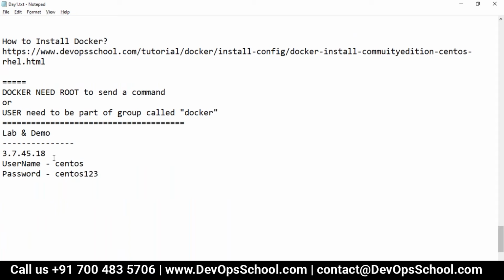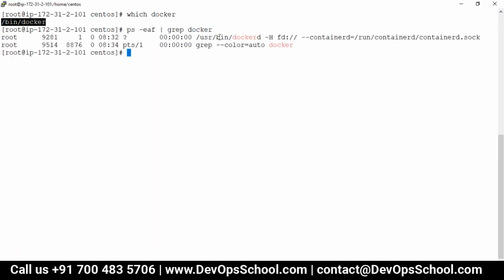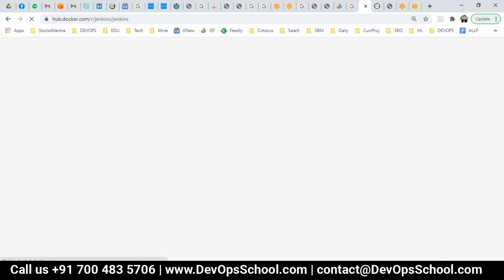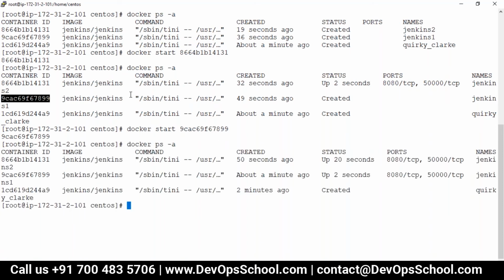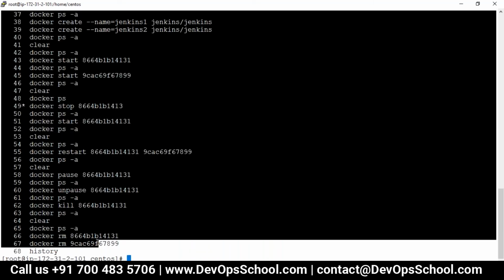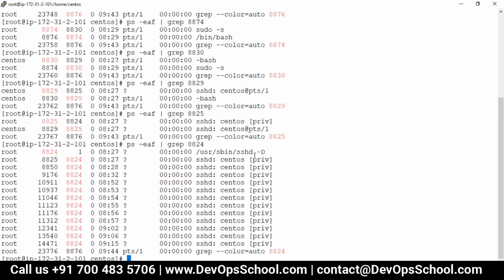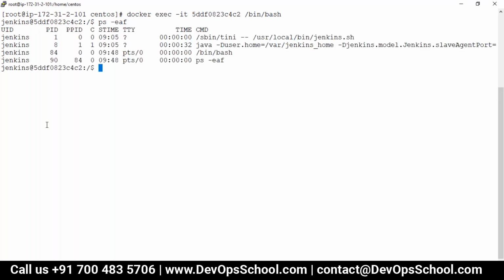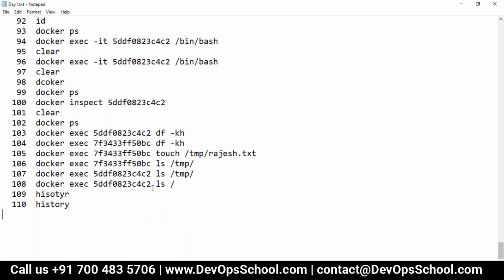Docker Advance Tutorials| Session-3 | feb-2021 | By scmgalaxy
📚 Following are the topics covered in the video:

👉 Why Containerization?
👉 Docker Architecture
👉 Docker Installations & Configurations
👉 Docker Components
👉 Docker Networking
👉 Docker Volumes

How to join Channel Membership:-

1. DevOps Certified Professionals (DCP)

2. Site Reliability Engineering Certified Professionals (SRECP)

3. DevSecOps Certified Professionals (DSOCP)

4. Master in DevOps Engineering (MDE)

5. Kubernetes Certified Administrator & Developer (KCAD)

6. GitOps Certified Professional (GOCP)

7. Master in Observability Engineering (MOE)

8. MLOps Certified

9. DataOps Certified Professional (DOCP)

10. AiOps Certified Professional (AIOCP)